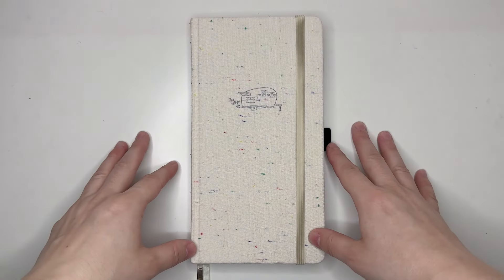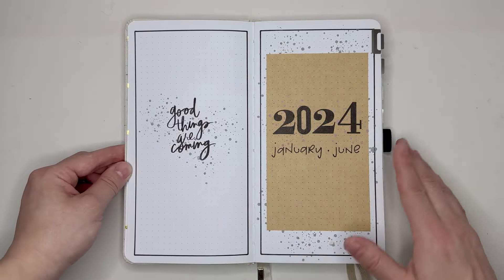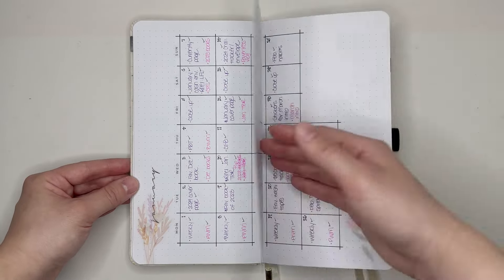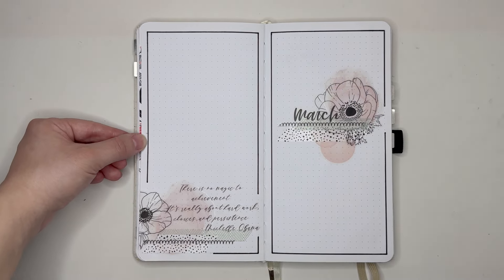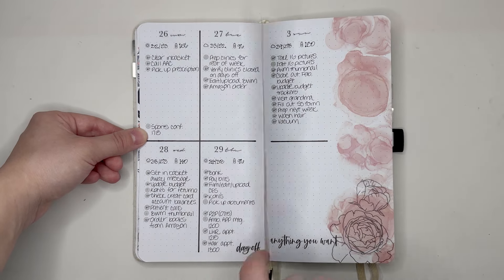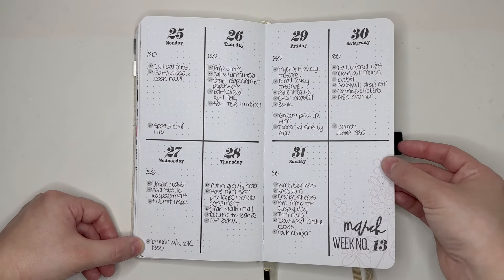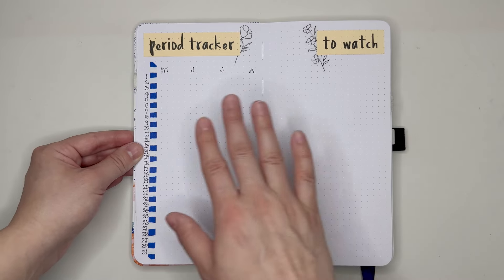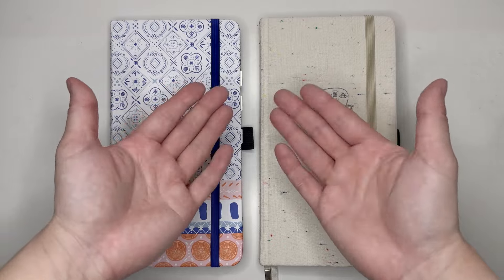2024 Bullet Journal Flip Through | January - April 2024 | Archer & Olive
A flip through of my 2024 Traveler's Notebook bullet journal from Archer & Olive for January - April 2024!